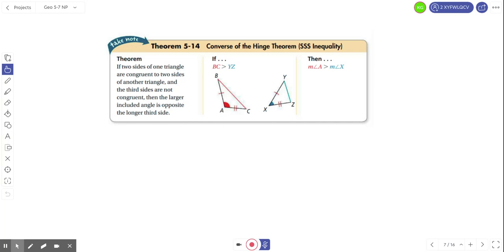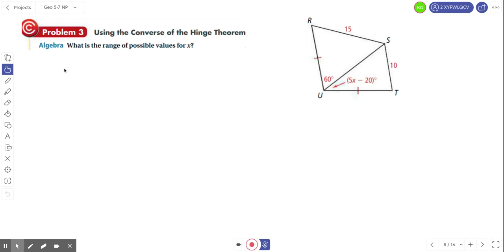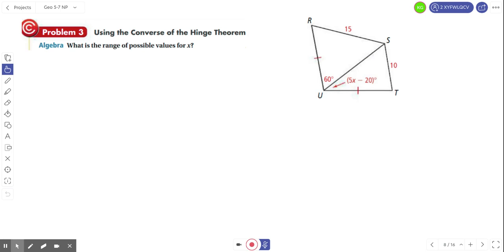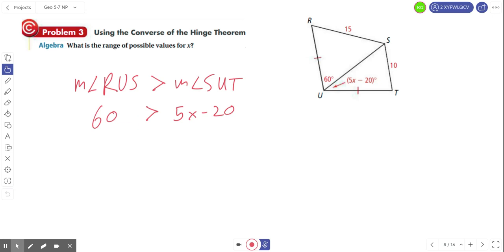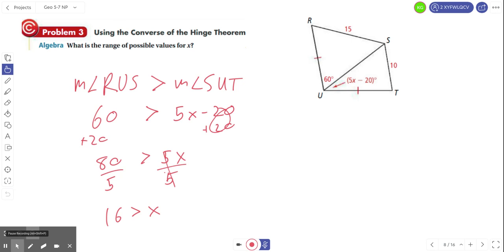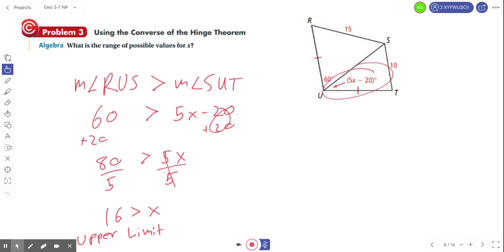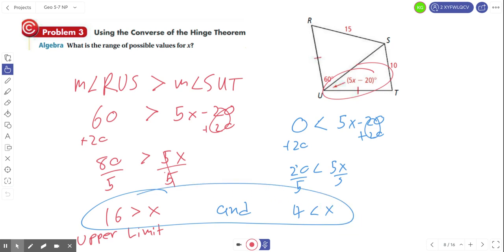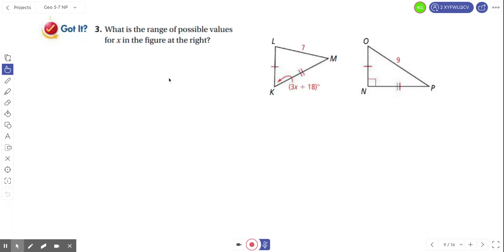Geo 5 7 NP Prob 3